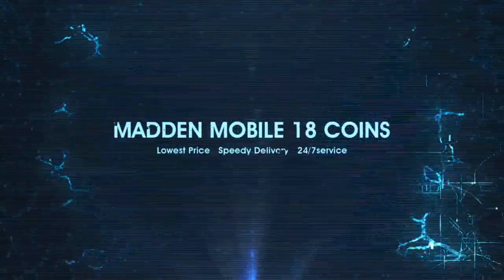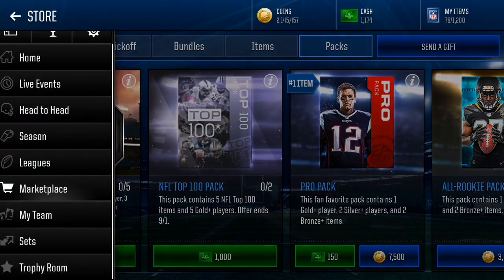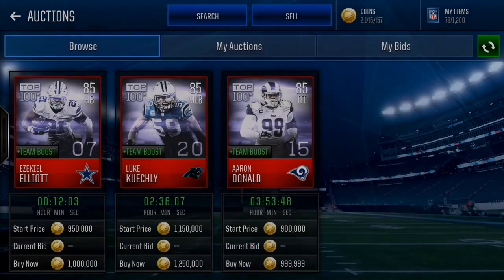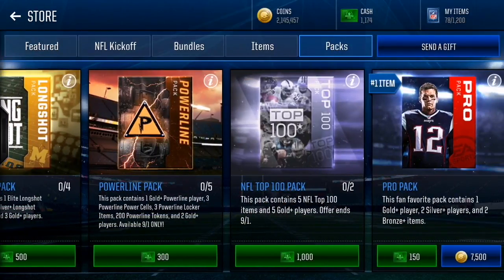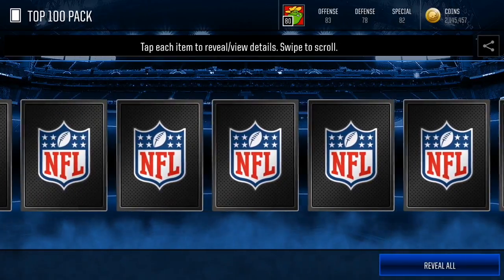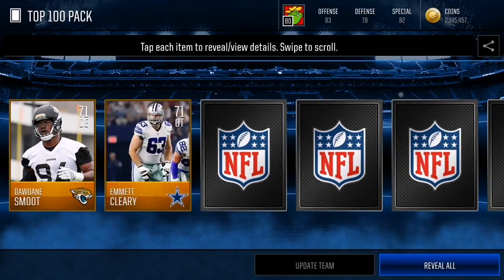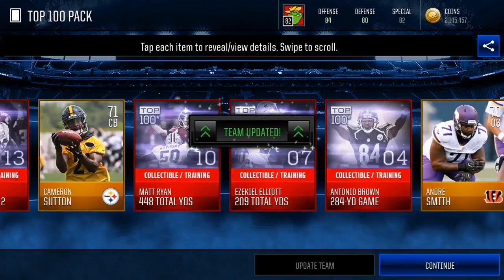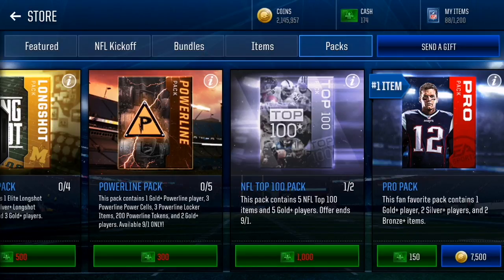OMG! NFL TOP 100 PACK OPENING! MADDEN MOBILE 18!